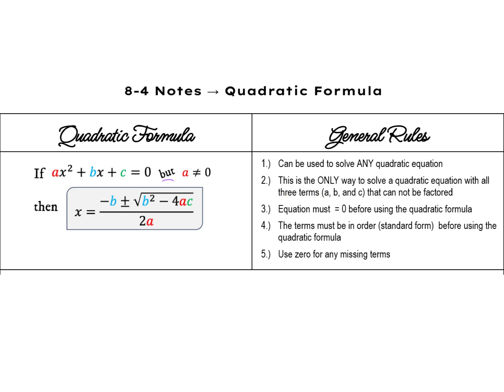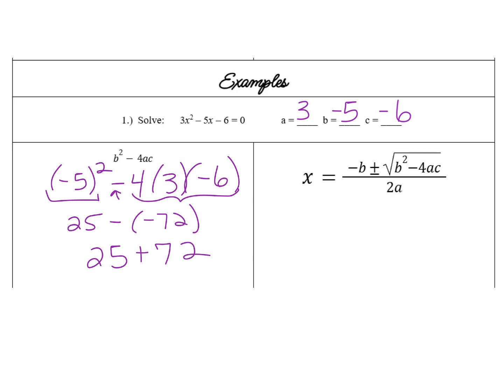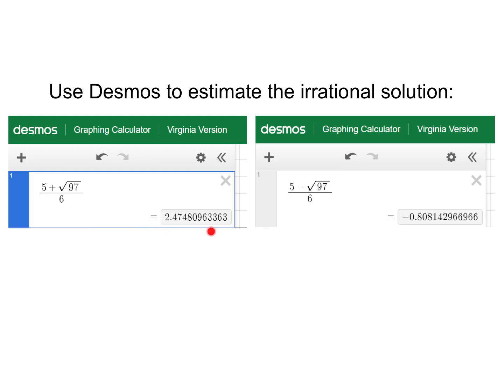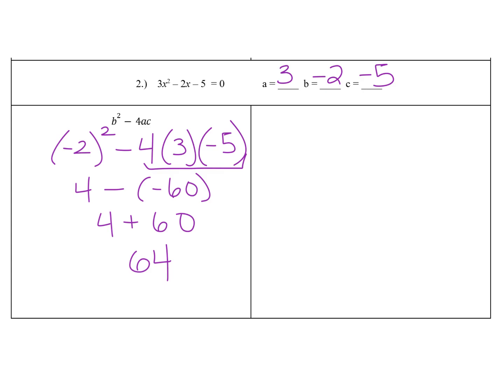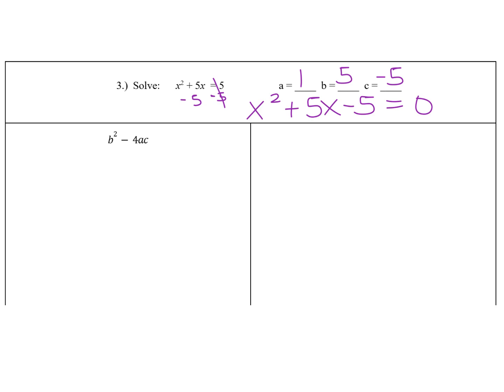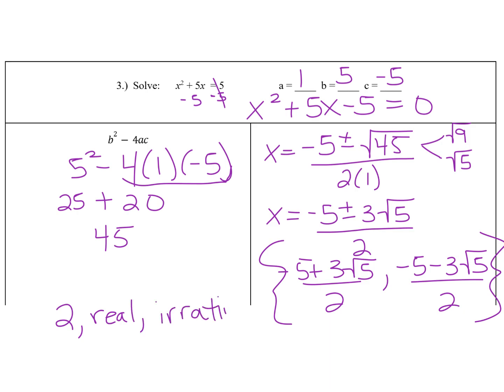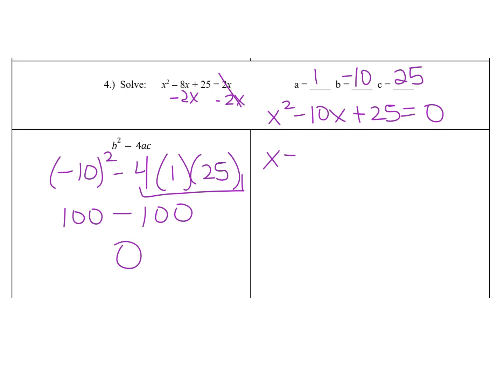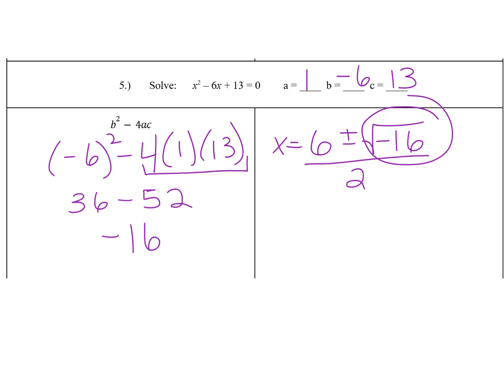Quadratic Formula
This will explain how to use the quadratic formula